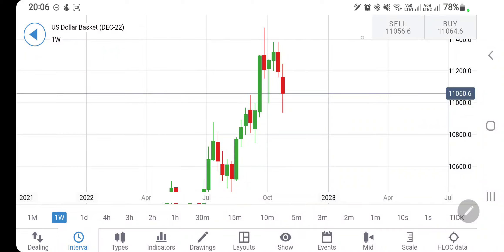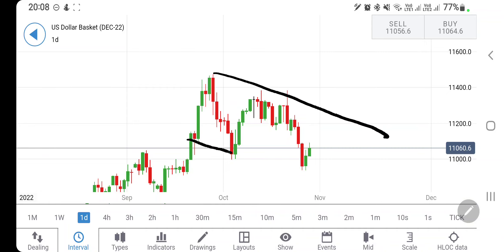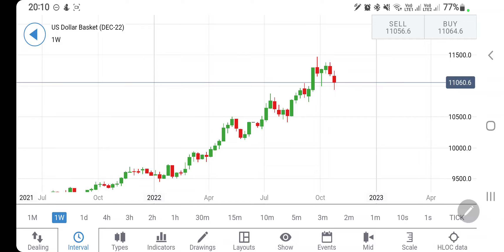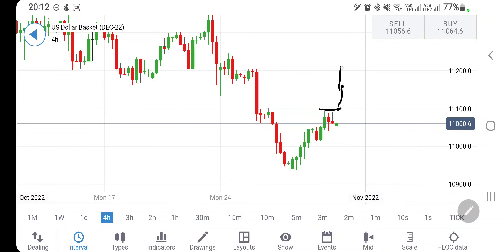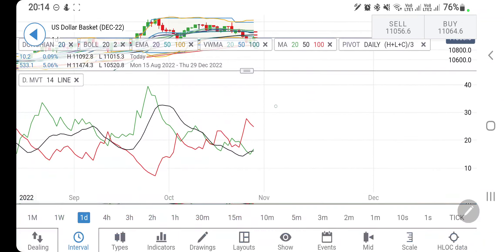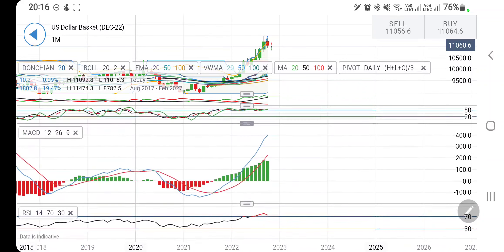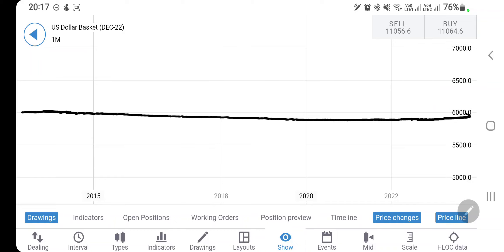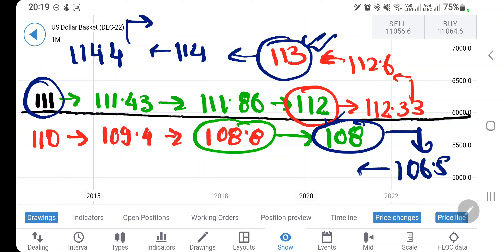US Dollar Index (DXY) Breaking Out of Bullish Price Pattern- Technical Analysis and Prediction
Join me in today's video to cover the weeklyanalysis and predictions of DOLLARINDEX dxy for31 October - 04 November 2022